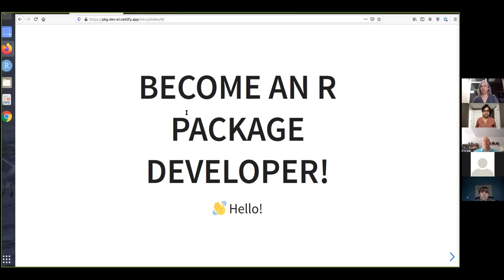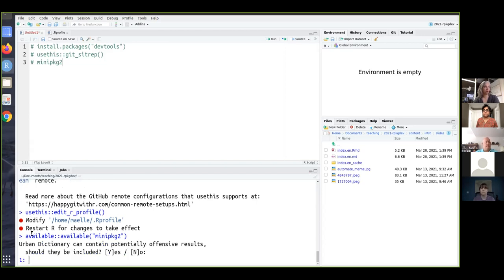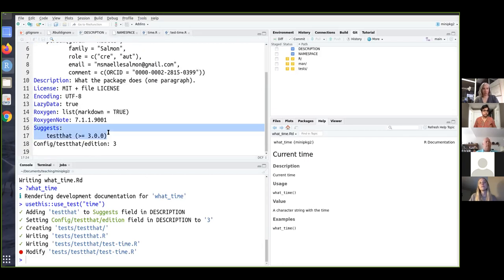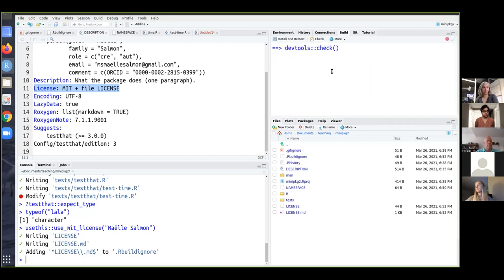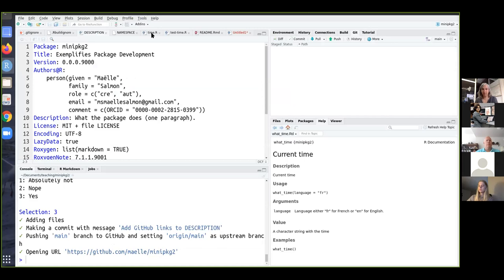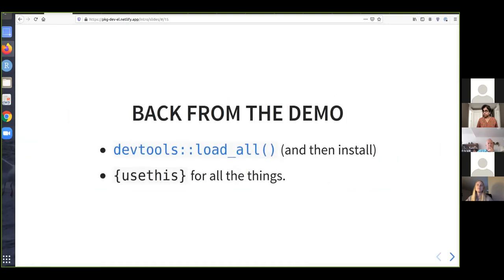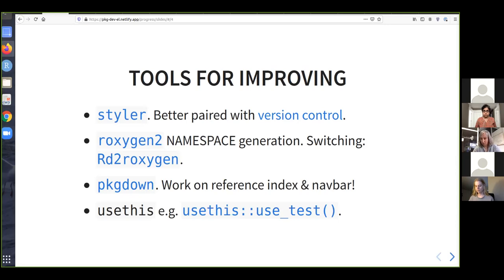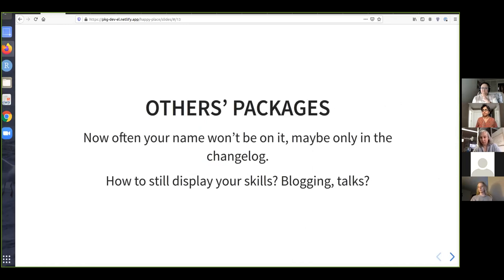R package development — Maelle Salmon — R-Ladies East Lansing & Chicago (English)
“Develop an R package”, they said… What does this even mean?

In this session with a live demo, we shall demystify the creation of an R package. R packages are mostly well-organized folders, and there are automatic tools to help. Let’s dive into the wonders of usethis! We shall also see why to create a package (or not). We shall furthermore explain how to improve your R package and your own package development skills. And how to solve the specific new challenges you will encounter! Last but not least we will discuss how to find your happy place in the world of R package development.

Do you want to be more of a devoted maintainer of one single package? Or perhaps a valued contributor to dozens of packages?

About the Speaker
Maelle Salmon is a R(esearch) Software Engineer & Blogger based in Nancy, France. She is also the associate editor for rOpenSci’s Software Peer Review (peer-review system of R packages), and the main manager of R-Ladies Global Twitter account (@RLadiesGlobal).